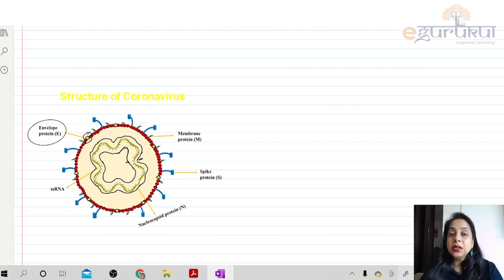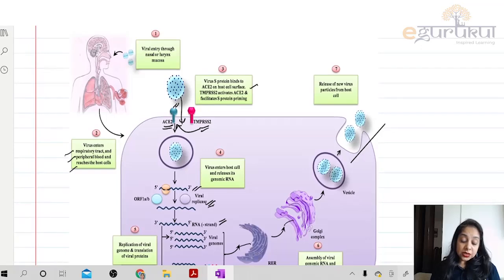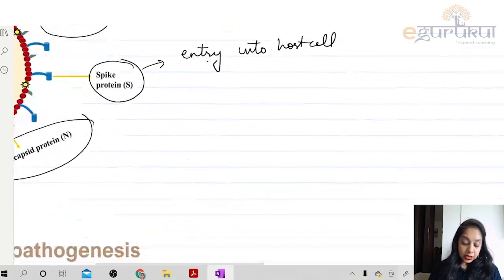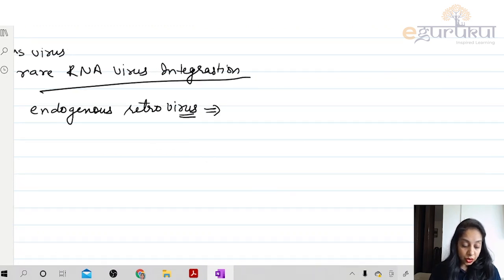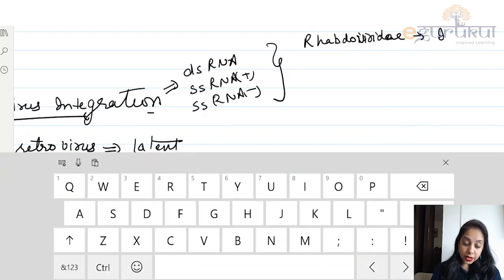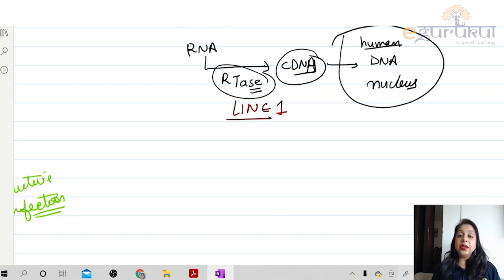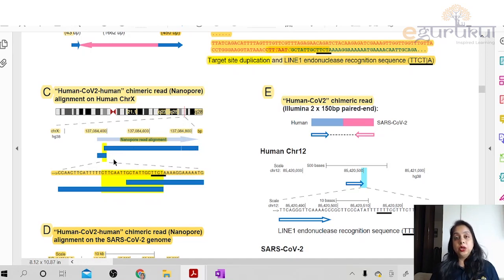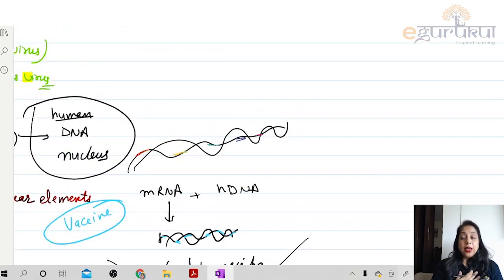COVID UPDATE | SARS-CoV2 Integration Into Human Genome | Dr. Varsha Gupta | DBMCI | eGurukul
In this video, Dr. Varsha Gupta will enlighten you on the topic- SARS-CoV2 Integration Into Human Genome. She will broadly discuss the importance of knowing how the RNA is integrating into the human genome.